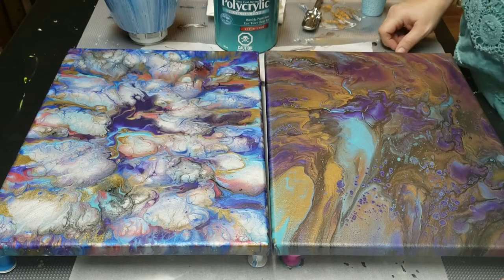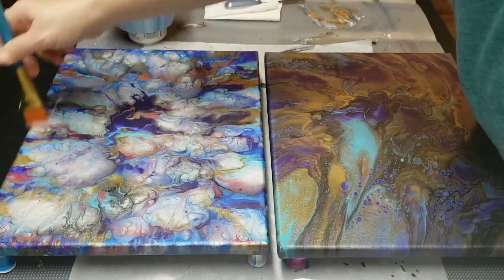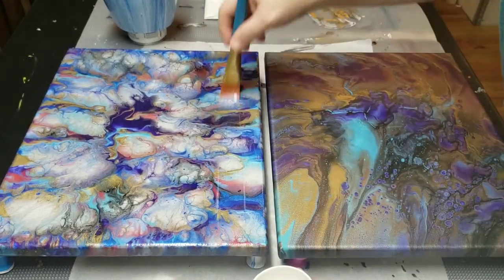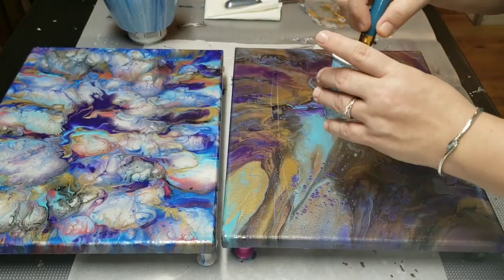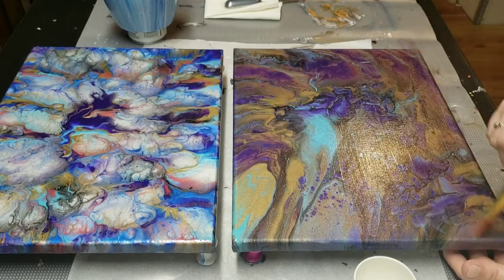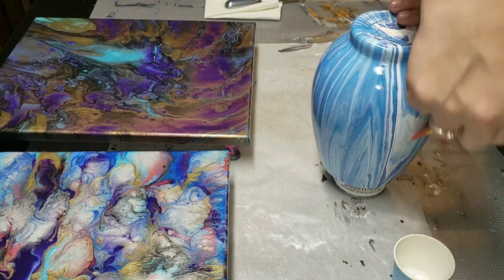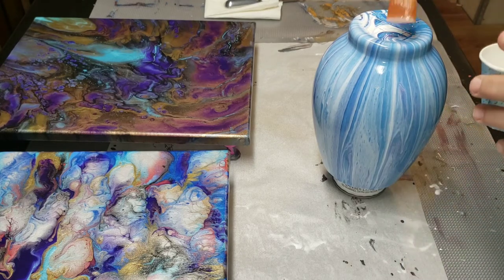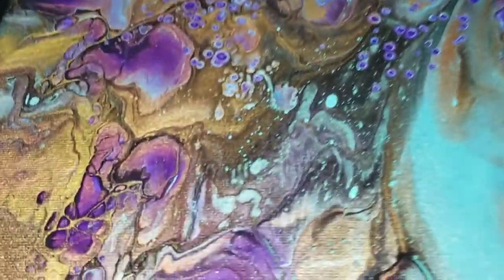SEALING PAINTINGS & VASE WITH POLYCRYLIC - Acrylic Pouring | Acrylic Artist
I am sealing a few paintings and a vase with Polycrylic. I really do like this varnish as it dries glossy and is easy to apply. Considering you don't need much, this is a rather inexpensive way to protect your artwork from the elements.